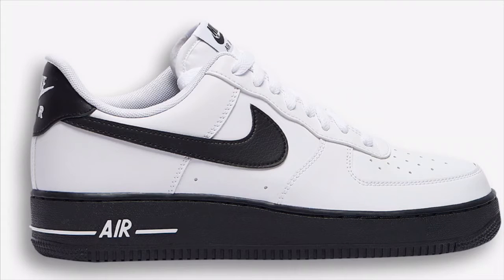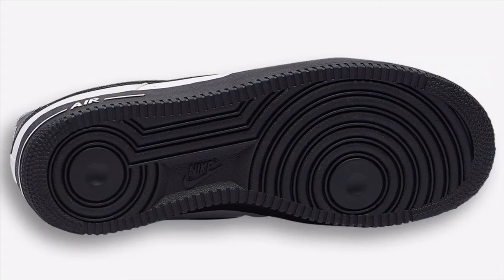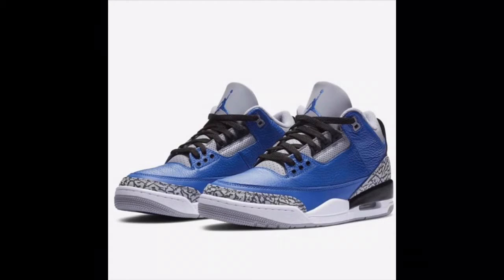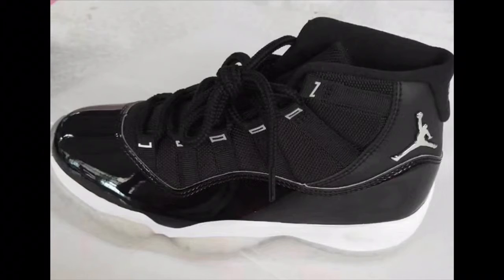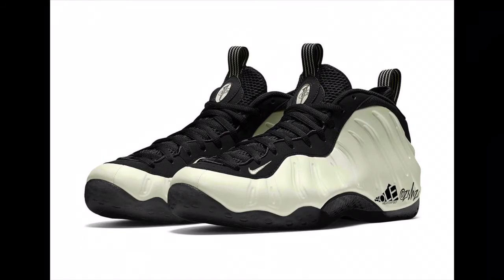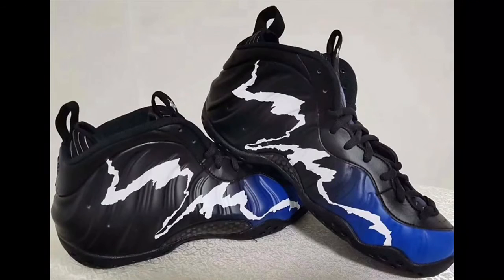Jordan 3 varsity blue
Jordan 3